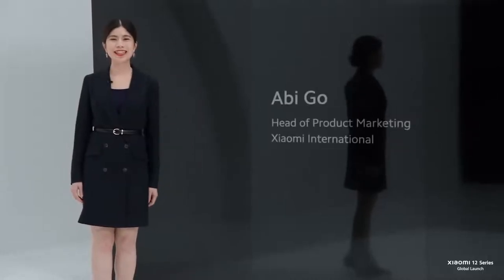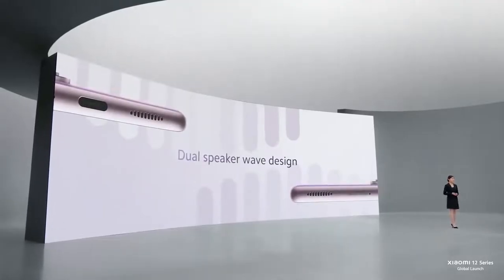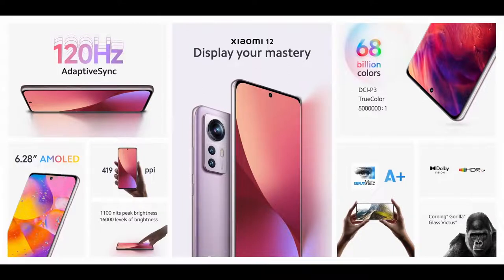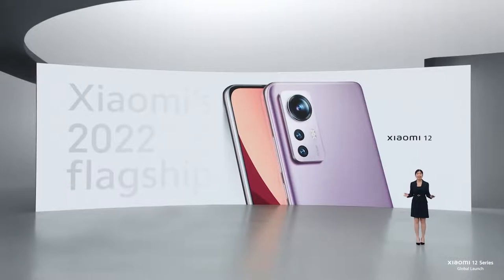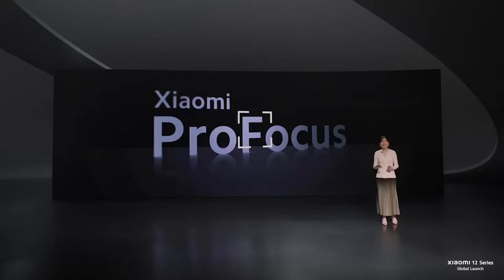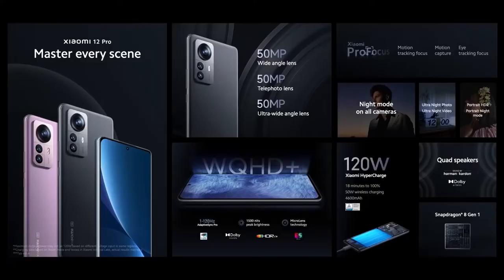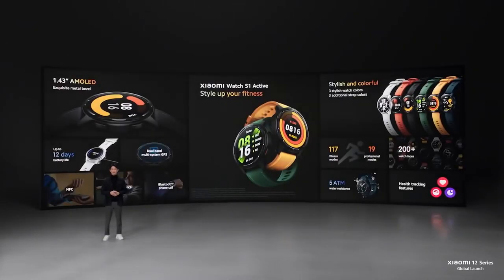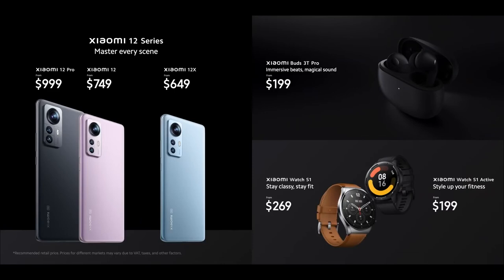The Xiaomi 12 Series